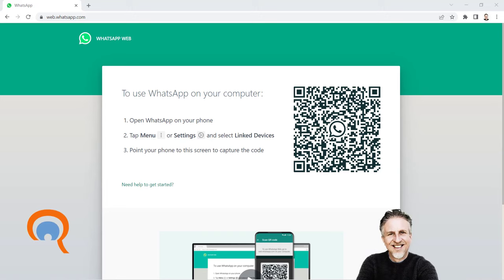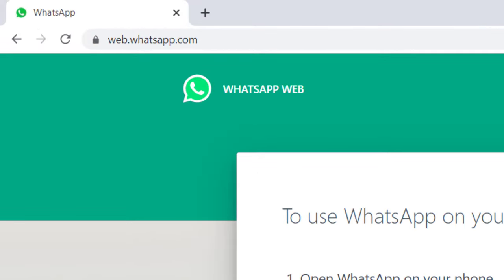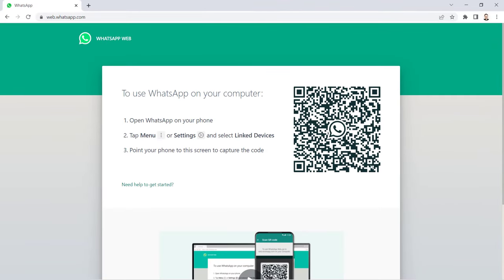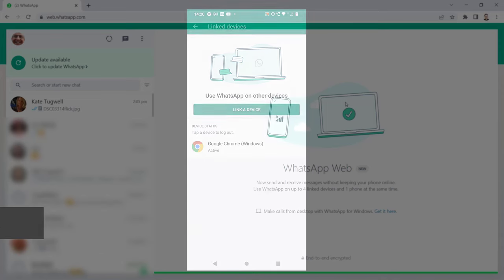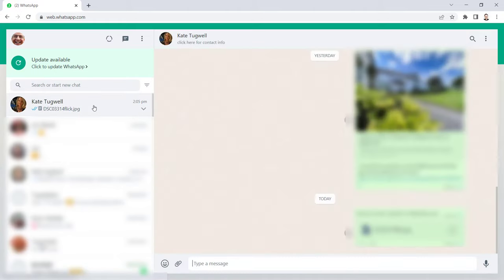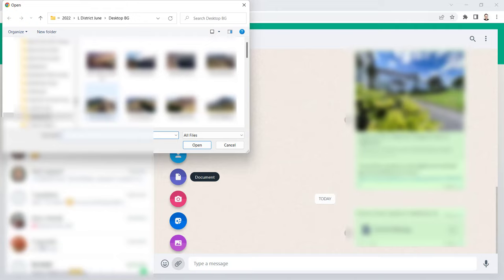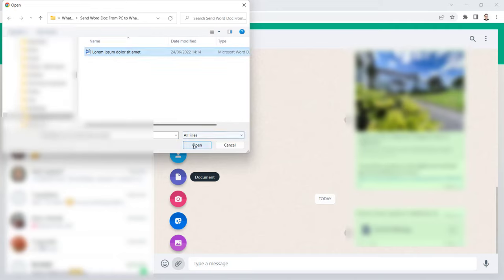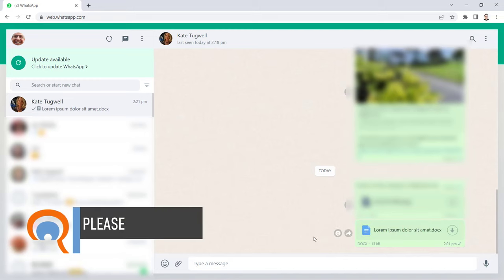How to Send Word Document from PC to WhatsApp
In this video I demonstrate how to send a Microsoft Word document from your desktop or laptop PC to WhatsApp.  To achieve this you will need to logon and use the QR code.

The QR code automatically logs you on to your WhatsApp account in your browser. From here you can upload and send documents stored on your PC.